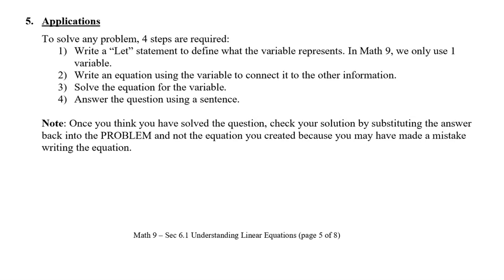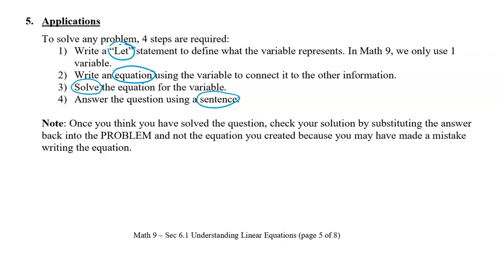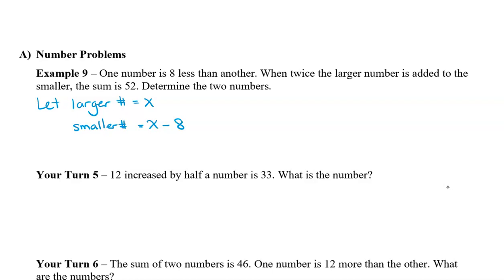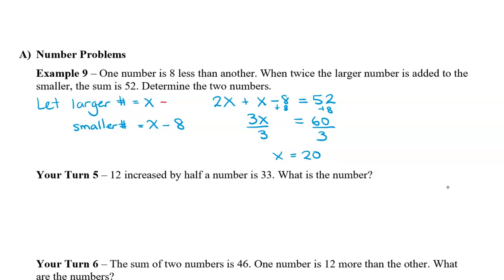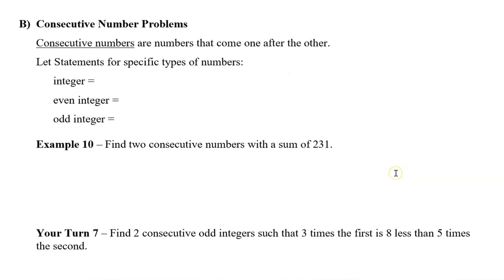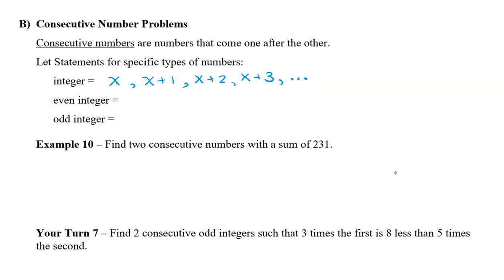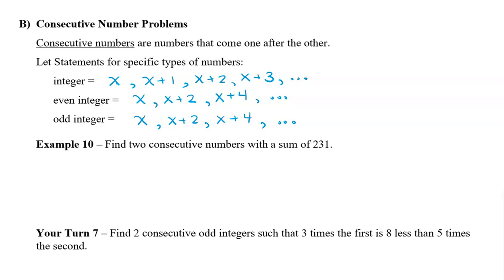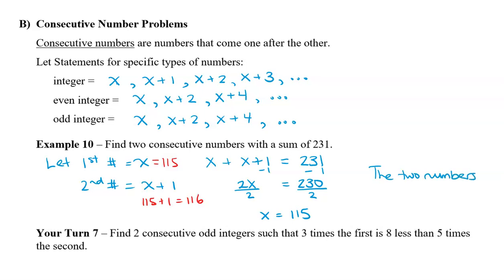Math 9 - Number and Consecutive Number Problems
This video shows you how to solve a number and consecutive number problem.